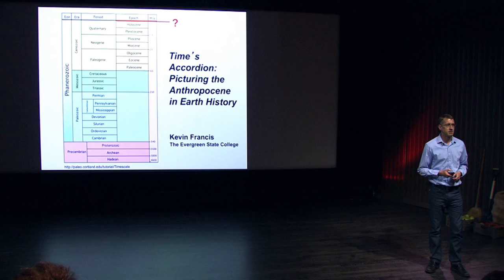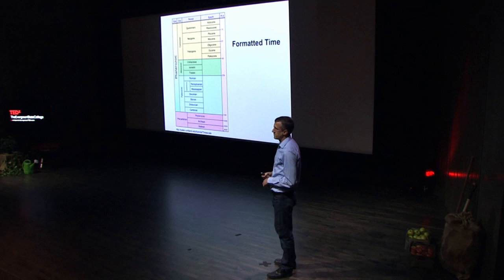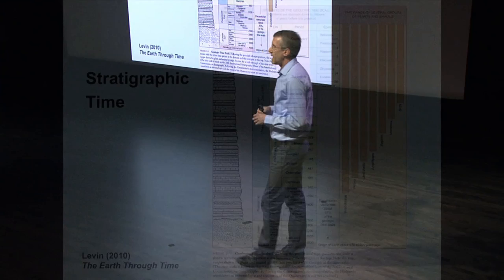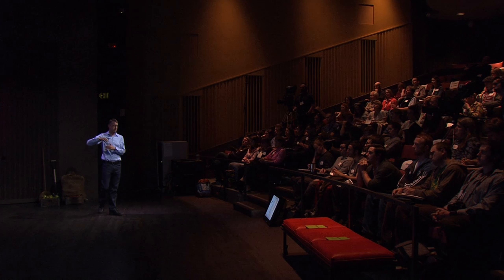Time's accordion: Kevin Francis at TEDxTheEvergreenStateCollege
Kevin has been teaching at Evergreen since 2004 and in the Graduate Program on the Environment since 2012. With an undergraduate background in biology and philosophy, Kevin worked for several years as a wildlife biologist for Mount Hood National Forest, focusing primarily on spotted owl research and management. He also wrote about visual arts for Willamette Week.
 Kevin's graduate research focused on the history of scientific efforts to explain the disappearance of more than 40 genera of megafauna in the Americas following the last ice age. His current work explores the contribution of historical thinking to disciplines like ecology and the role that historical understanding plays in climate literacy.